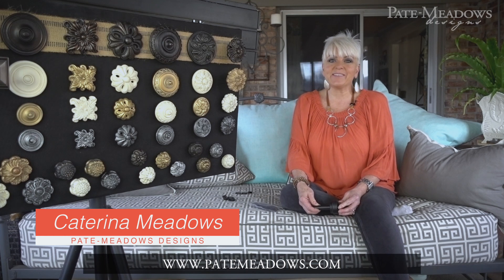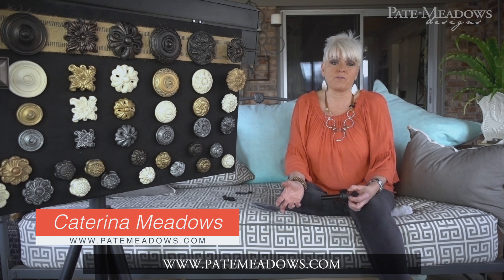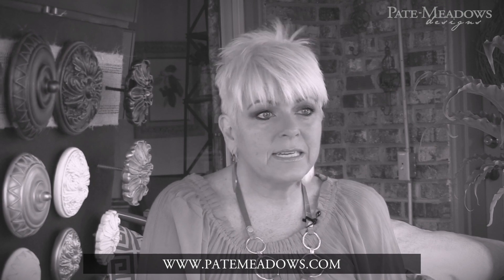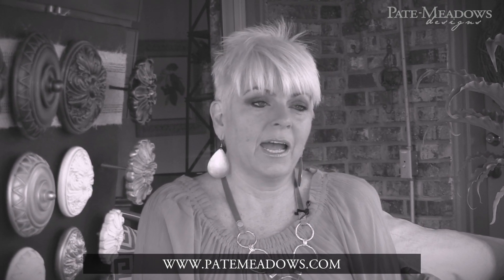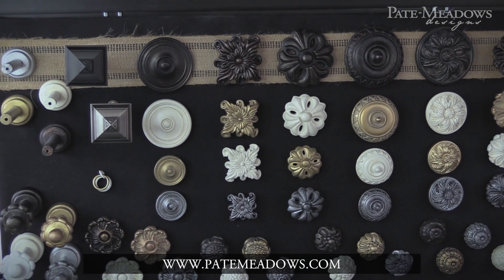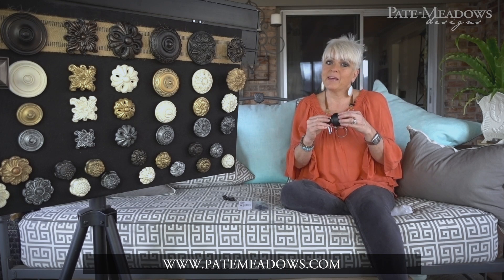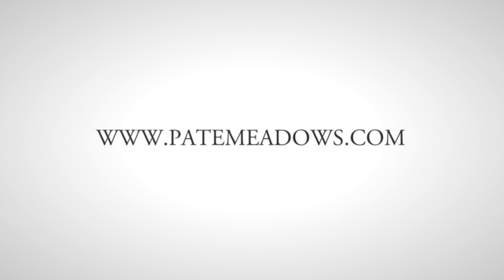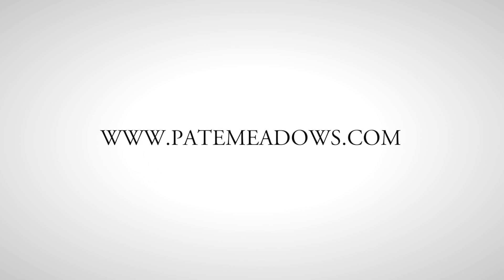Medallions, Holdbacks, Knobs and Rings